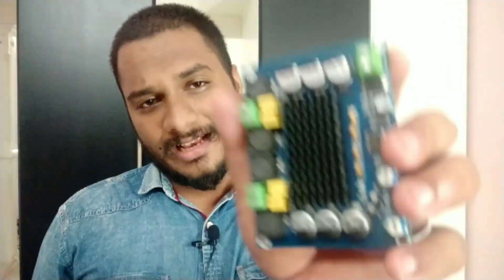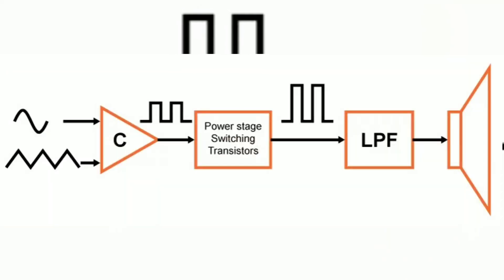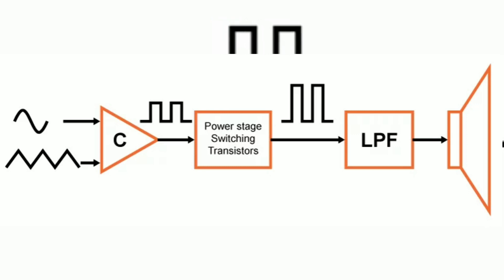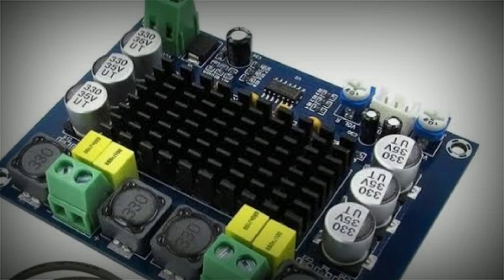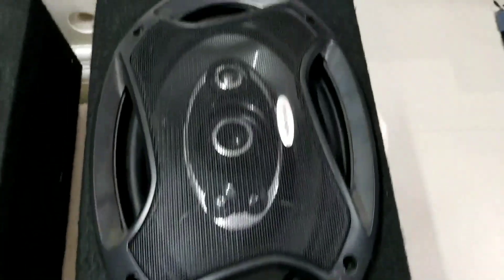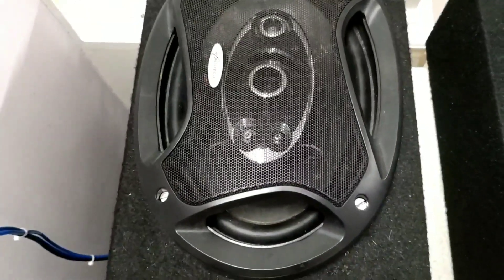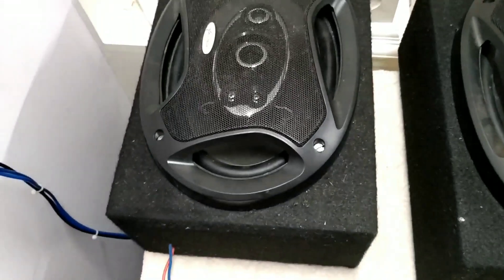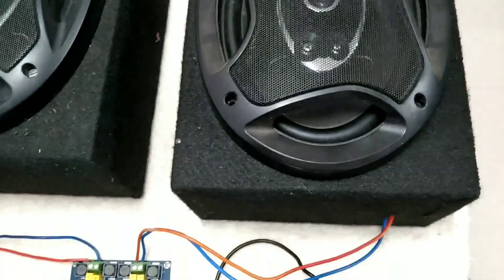Class d amp board from Amazon testing and review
Class d amp powered by tpa3116d2.